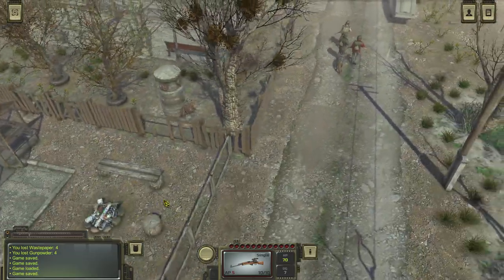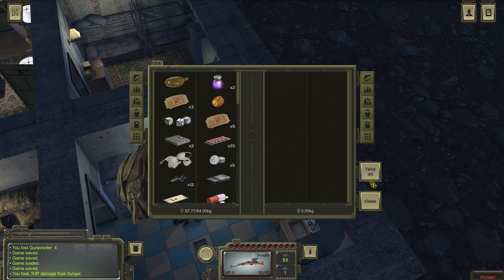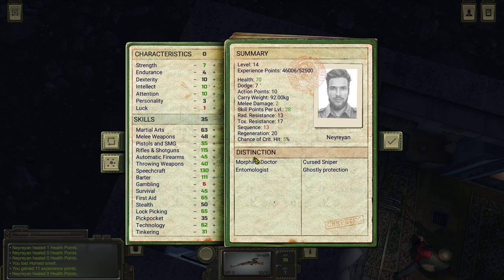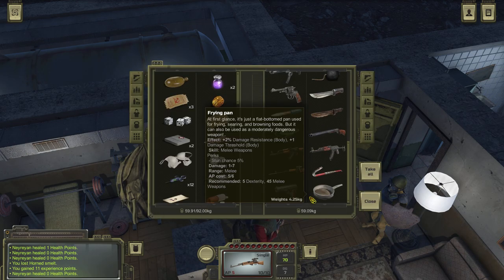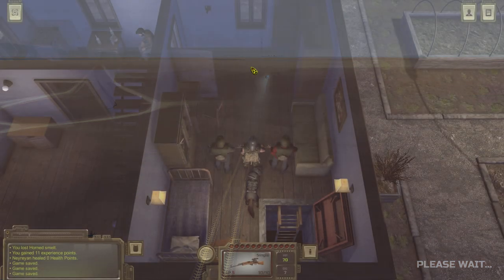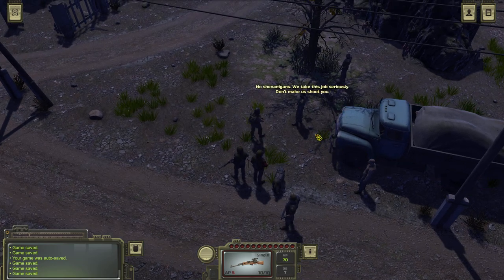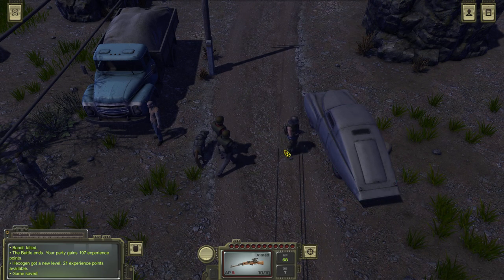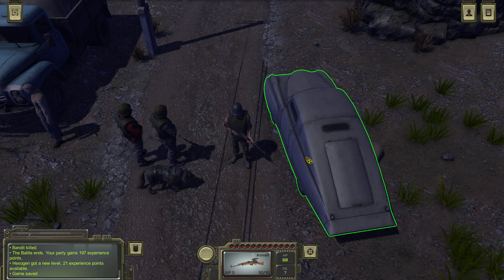Atom rpg player home and house full upgrade and functionality with benefits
NOTE: you change between 3 sets of clothes in the bunker, plain clothes/military and action hero

Link on how to get the player base is at the end of the video or just search the playlist